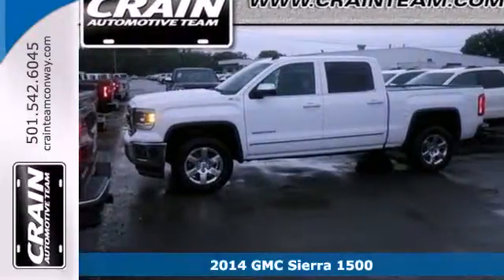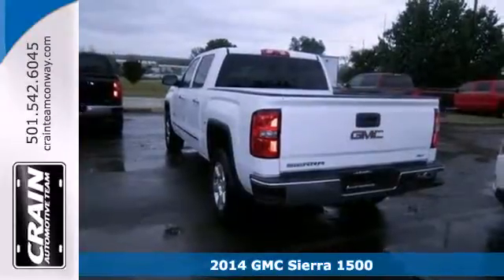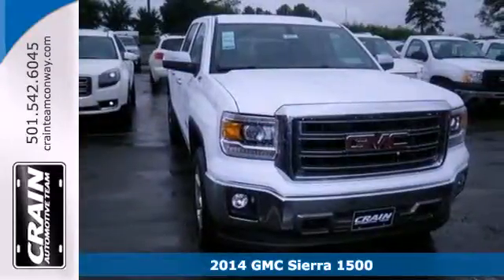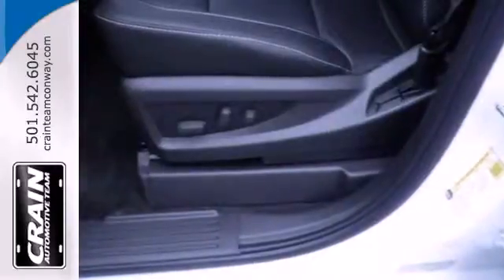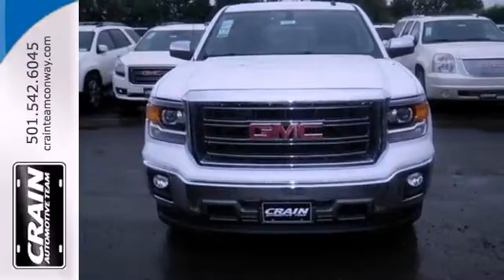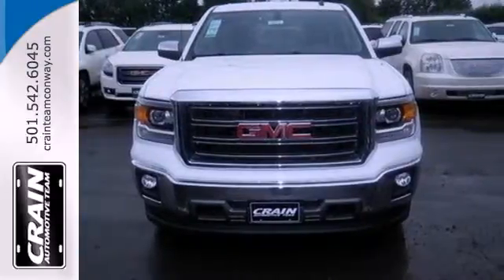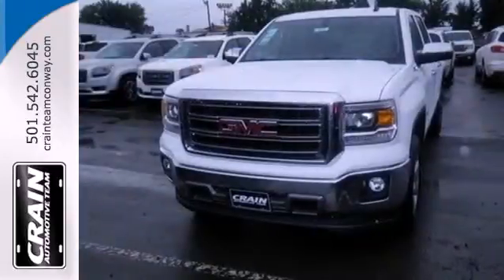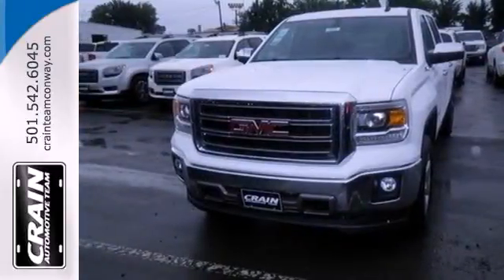2014 GMC Sierra 1500 Conway Little Rock, AR 4GT3171 - SOLD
Year: 2014
Make: GMC
Model: Sierra 1500
Trim: Truck
Engine: Gas/Ethanol V8
Transmission: Automatic
Color: Summit White
Interior: BLACK
Stock #: 4GT3171

Address:
1003 North Museum Road